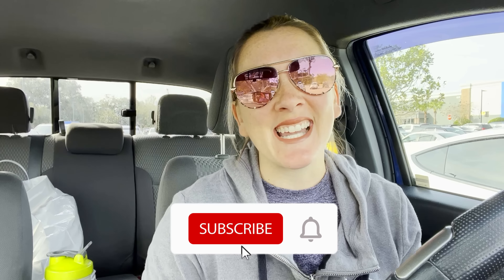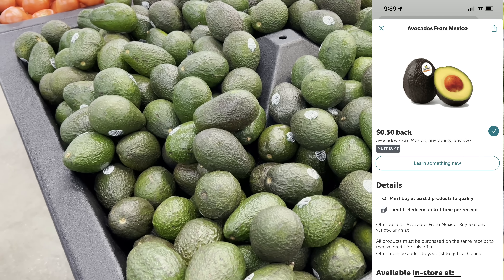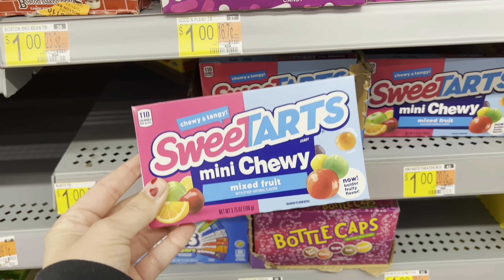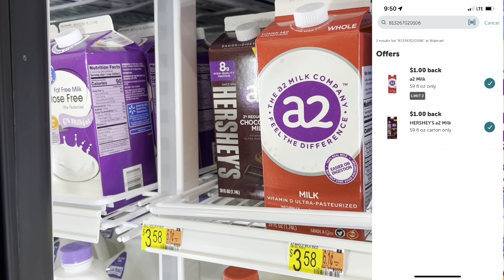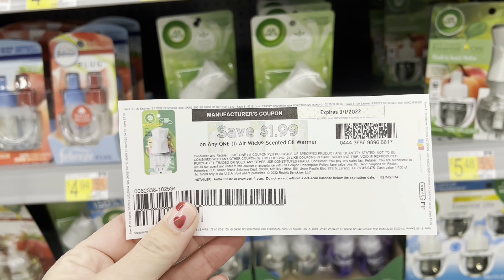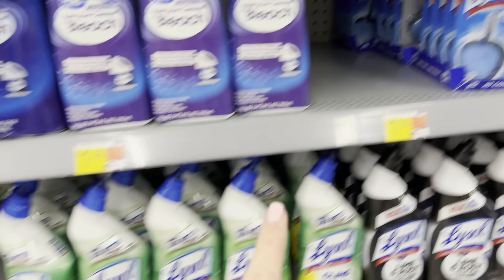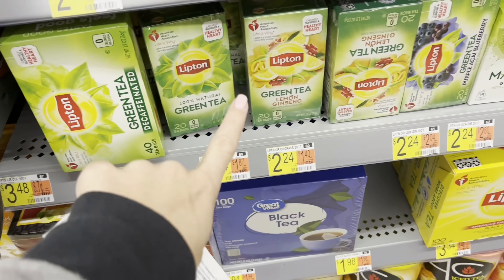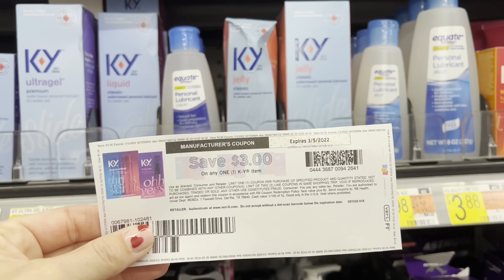Walmart Ibotta Haul - $70 Worth for $3.94! 2 BONUSES Complete! 2/13-19/2022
Checkout how I got $70 worth of products for only $3.94 including food & laundry detergent! I completed my Mid Week Bonus + my  Here for the snacks bonus as well! Checkout the new rebate app called Brand Club!

❓Do you struggle with Couponing at Walgreens? I AM HERE TO HELP! You can book a Free call with me so I can answer your questions and help you on your couponing journey!

👩 Need Some One on One Help with your Youtube Channel or need help with Couponing?

📜Buy Whole Inserts (2-Pack Available) - smaller packs, subscriptions available, cheaper but may not arrive on/before Sunday.